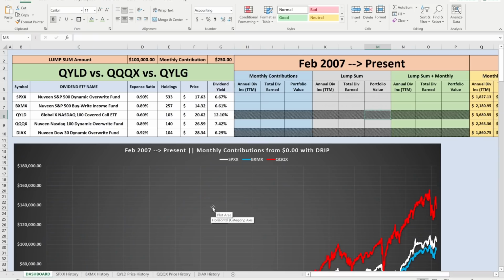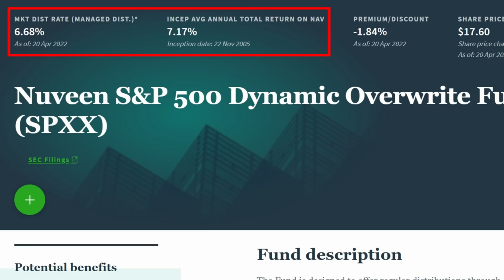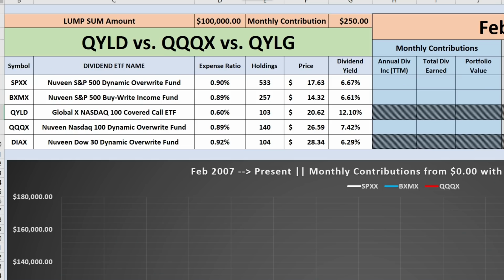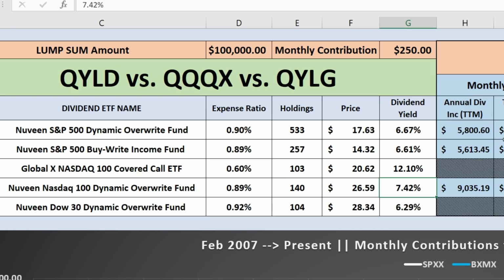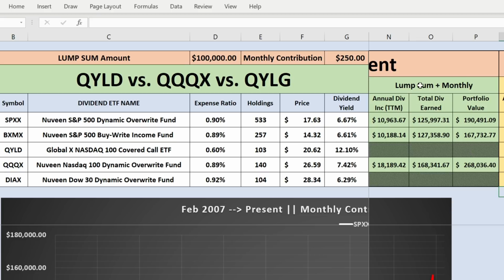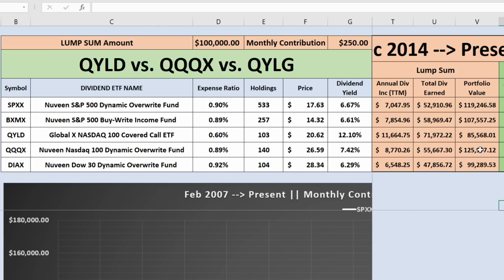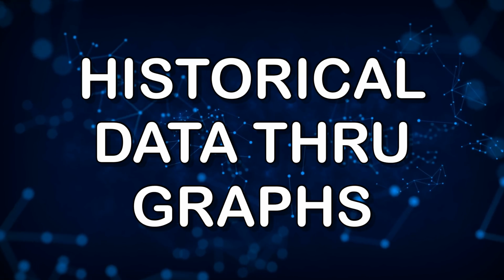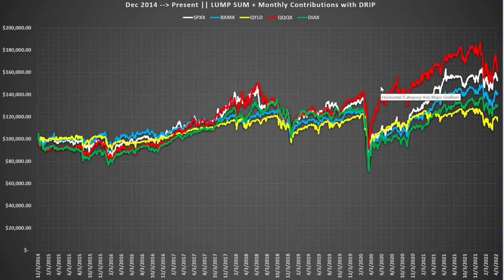Should You Invest in these 4 High Yield Covered Call Dividend Funds?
In this video we are talking about 4 High-Yield Dividend Funds that you may have never heard of that may be a perfect fit for your portfolio. We will also compare them to QYLD.

Want to FLY FOR FREE like I do with Southwest Airlines?! Start with the Chase Southwest Rapid Rewards Card! Use this link and earn 40,000 points with any Southwest Rapid Rewards personal Credit Card and business owners can earn 60,000 points with the Premier Business Credit Card or earn 80,000 points with the Performance Business Credit Card:

READY-MADE PORTFOLIOS IF USING M1 FINANCE! CHECK IT OUT!
My Average Joe Investor CORE Portfolio -- Use it in M1 Finance!
My Average Joe Investor HIGH-YIELD Portfolio -- Use it in M1 Finance!
Quad-Fecta Cash Flow Portfolio -- Use it in M1 Finance!
Quad-Fecta Cash Flow Portfolio 2.0 -- Use it in M1 Finance!